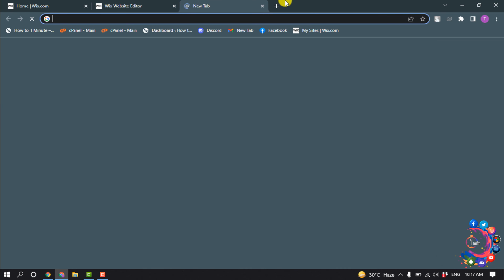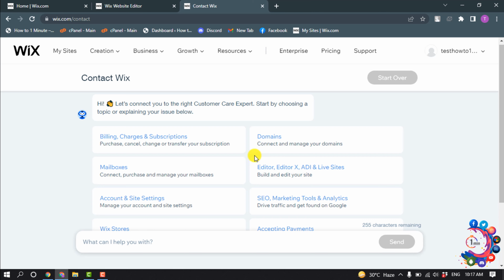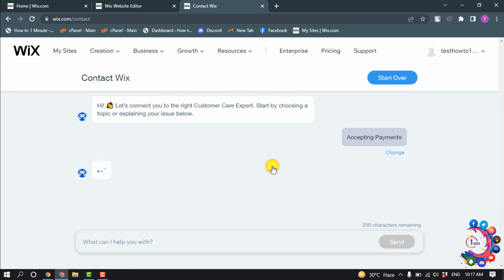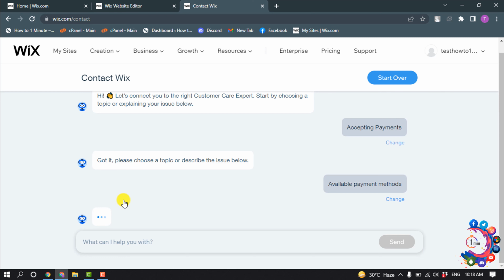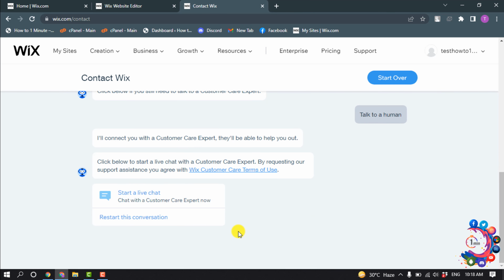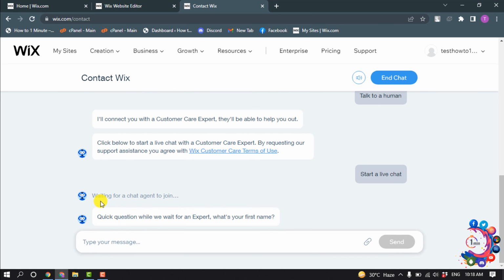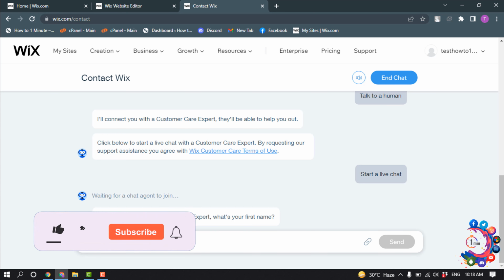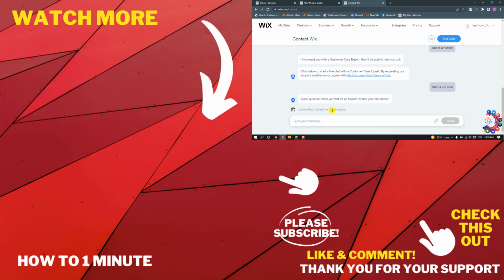How to contact wix customer service 2026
How to contact wix customer service
Contacting Wix Customer Care for Support. Need help with your Wix account?

"wix customer support chat"
"wix customer service email"
"wix call back"
"wix customer support specialist"
"wix support forum"
"wix user guide"
"wix billing email"
"wiz support chat"